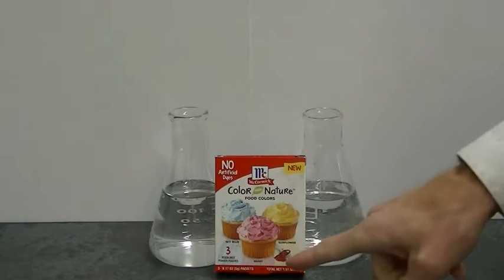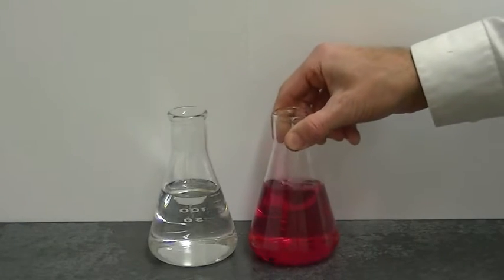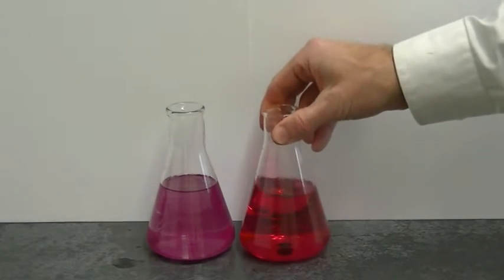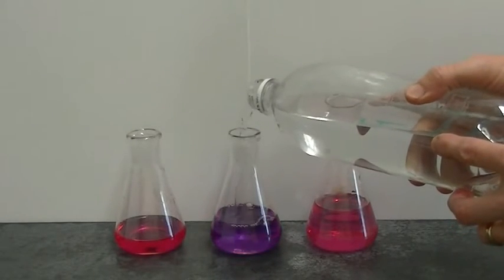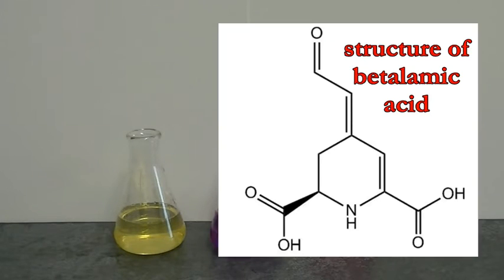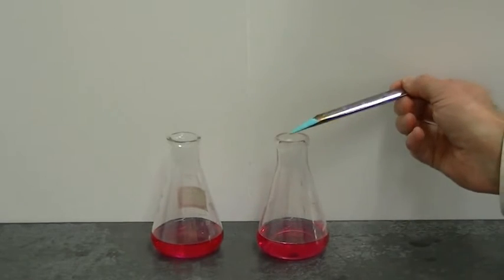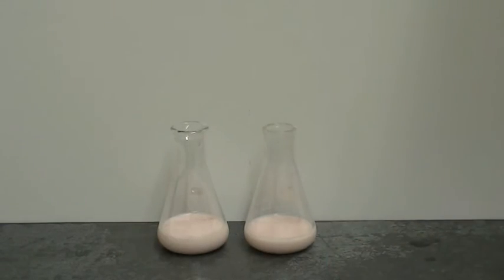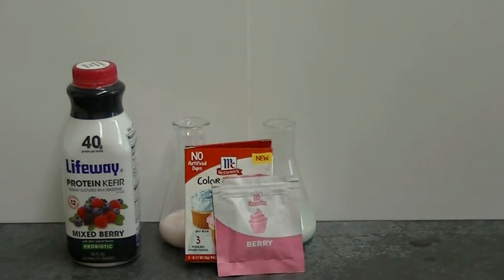Chemistry of McCormick's Color Nature Food Colors: Berry Dye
The Berry dye contained in McCormick's "Color Nature" food colors contains the compound betanin. Betanin is a water soluble compound that is also an acid-base indicator. The compound is fairly unstable, easily oxidized in the presence of oxygen in a process catalyzed by metal ions.